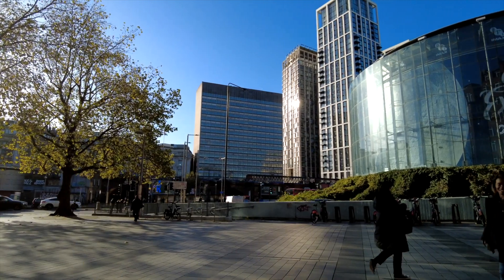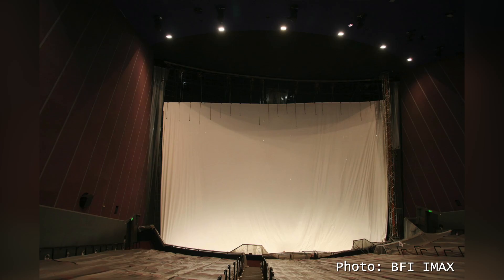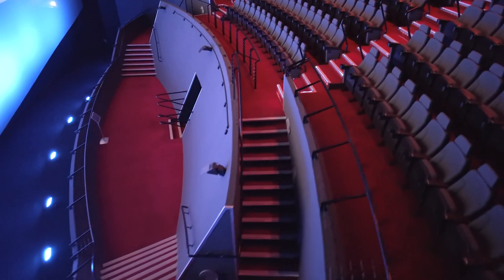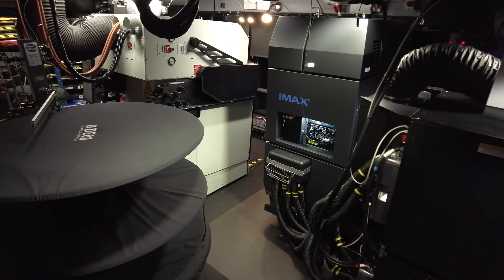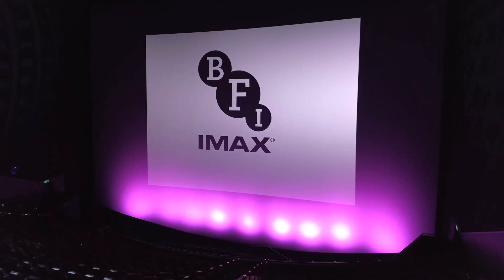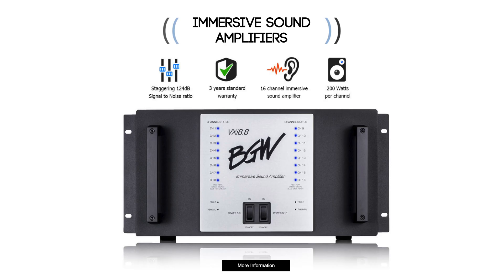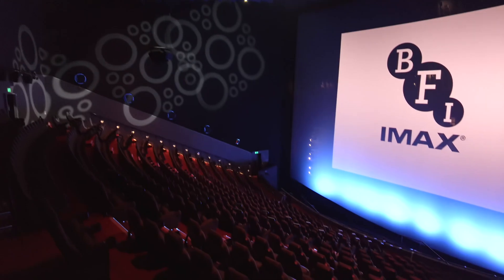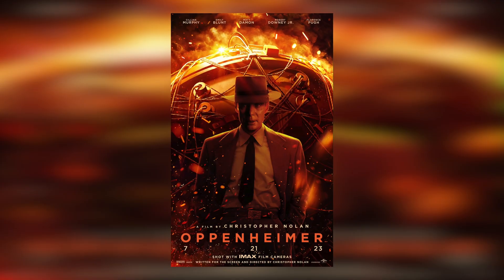UK's Largest Cinema Screen: An IMAX Experience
🎥 Inside BFI IMAX – Behind the Scenes at the UK's Biggest Cinema Screen! 🇬🇧

After more than two years of anticipation, I was finally granted access to one of the most iconic cinemas in the world - BFI IMAX in London, home to the largest cinema screen in the UK. This video takes you on an exclusive behind-the-scenes tour of the legendary venue, including areas that are not open to the public.

Discover the fascinating architecture, history, and cutting-edge projection systems that make BFI IMAX a true temple for film lovers. We'll explore its dual digital and analog projection setups - from the IMAX GT 70mm film projector to the 4K laser light source system - and dive deep into its epic sound system, featuring custom-built three-way Kenga speakers, and 32 12-inch subwoofer drivers. 🎬🔊

This is not just a cinema - it's a technical marvel.

✨ Whether you're a cinema tech geek, film projection enthusiast, or just curious about what makes IMAX so special, this video is packed with insights you won't want to miss.

💬 Have you ever been to BFI IMAX? Know another cinema that backlights their speaker setup?